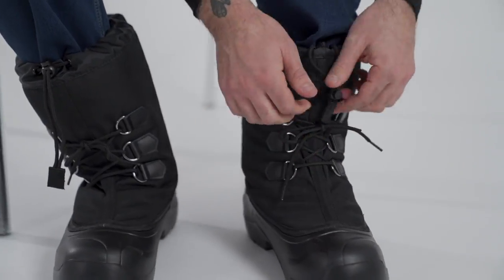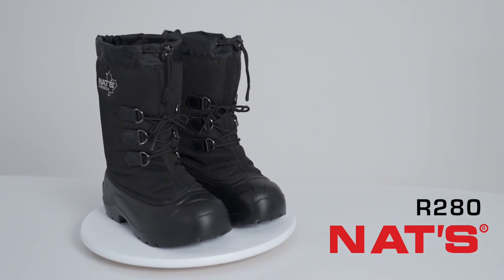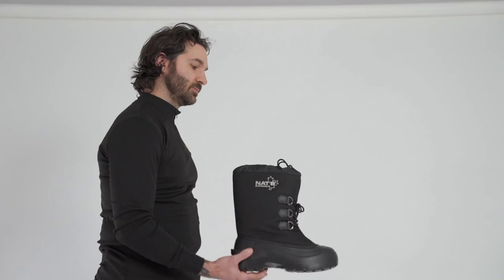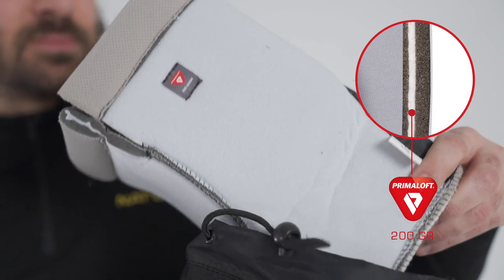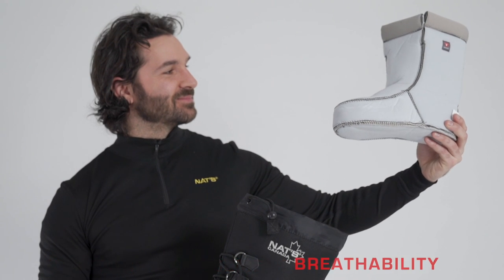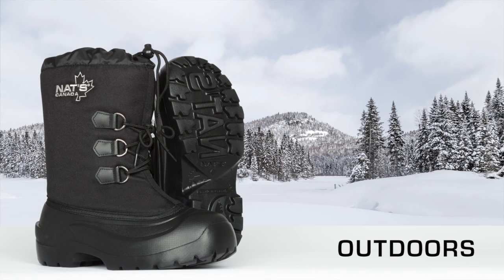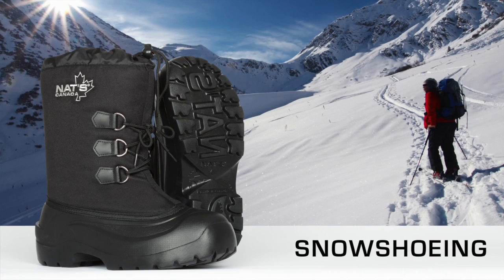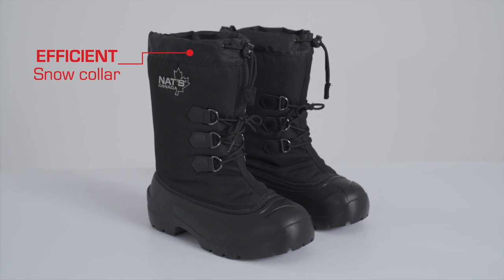Ultra light EVA snowmobile boots assembled in Canada | NAT'S | Style R280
Whiz comfortably through the most beautiful snowmobile trails with our R280 boot. Assembled in Canada on a high thermal efficiency Canadian bottom, it will win you over with its lightness and flexibility. Insulated with Primaloft® 200g, its laminated foam liner allows for moisture management and an outstanding breathability ratio. Its efficient front lacing and snow collar offer you support and protection. Braves arid winters with Canadian technology and comfort.